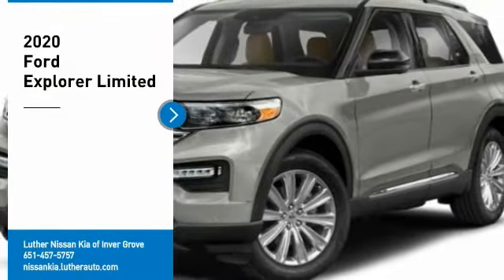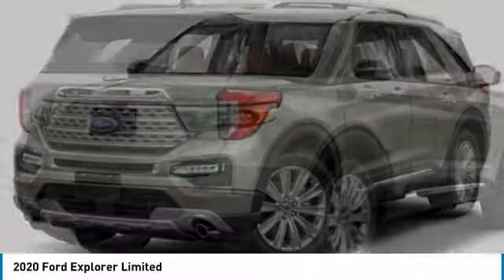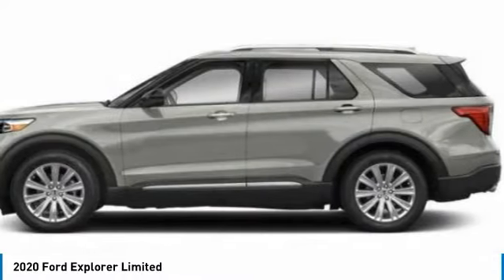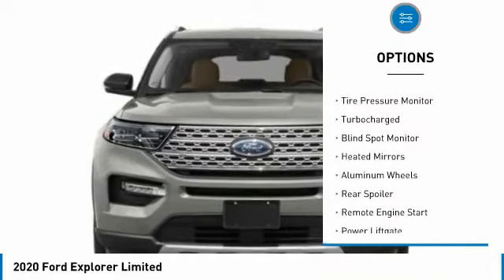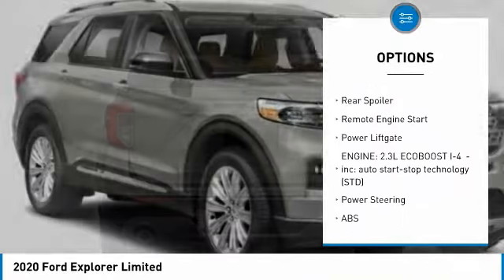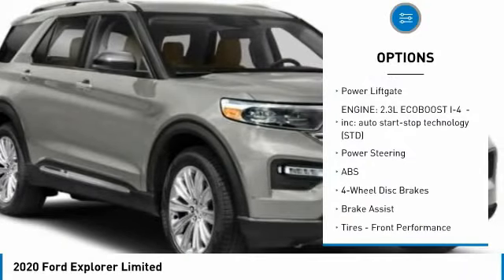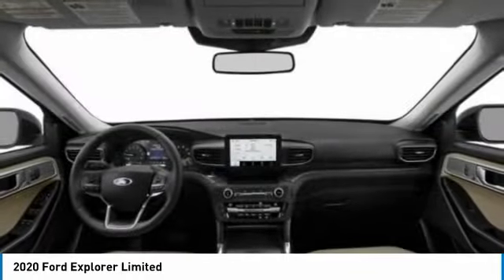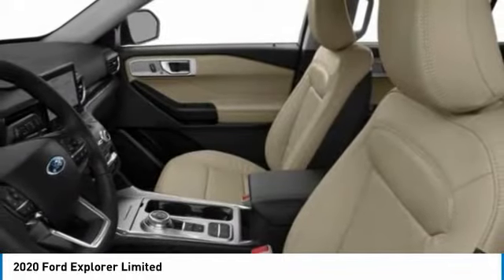2020 Ford Explorer Inver Grove Heights,St Paul,Minneapolis PL51728A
2020 Ford Explorer Limited

Pick up this ICONIC SILVER METALLIC [SILVER] 2020 Ford Explorer, available today at Luther Nissan Kia of Inver Grove. This could be the one you've been searching for.